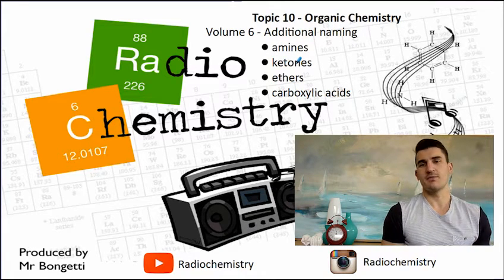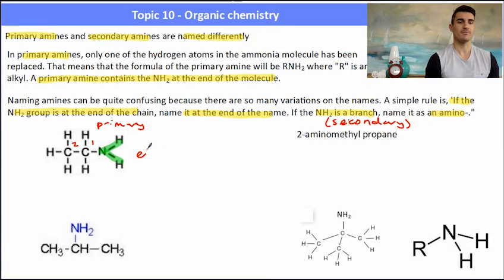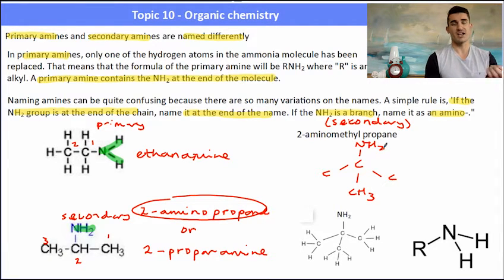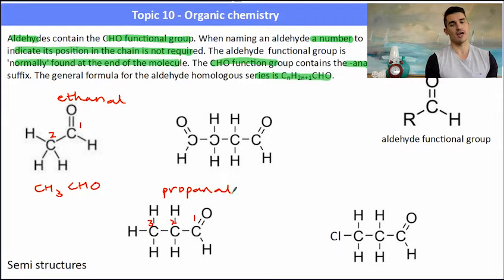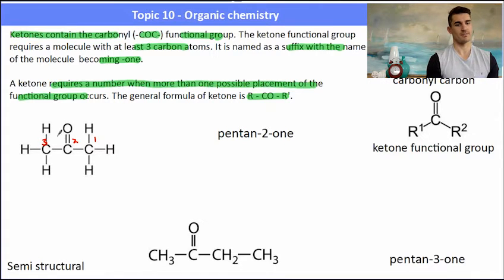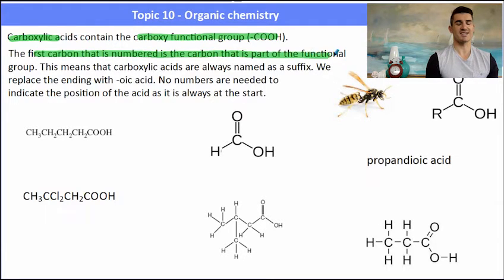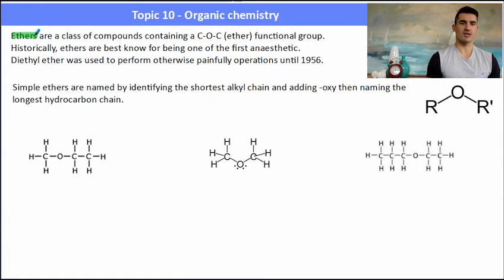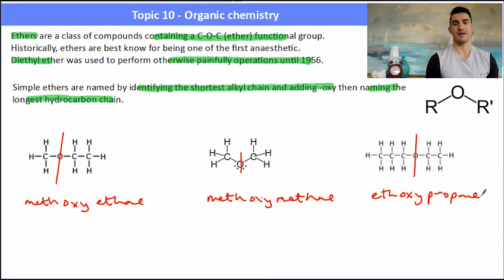Topic 10.1 - Fundamentals of organic chemistry (additional naming)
IB Chemistry Topic 10: Organic Chemistry
10.1 - Fundamentals of organic chemistry
We look at naming amines, ketones, ethers and carboxylic acids.